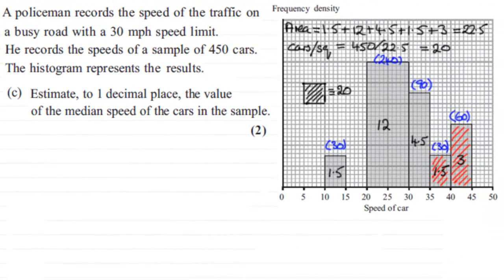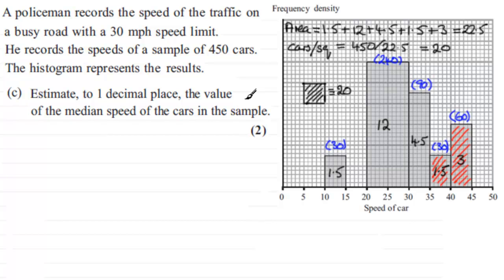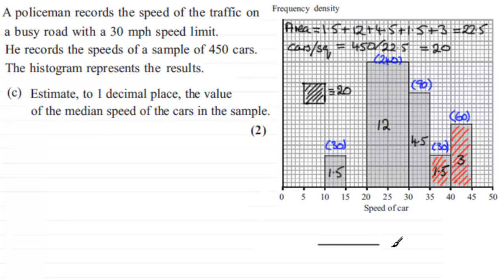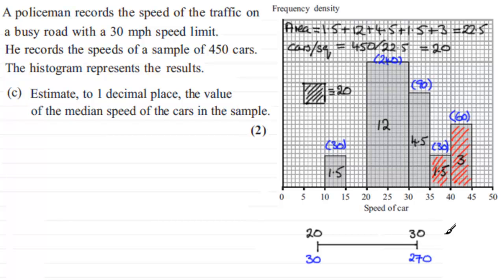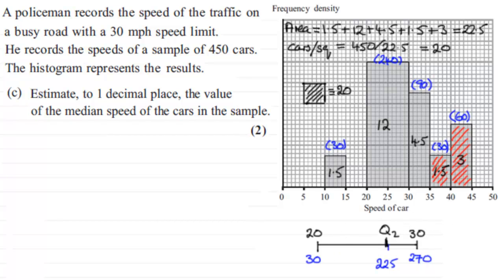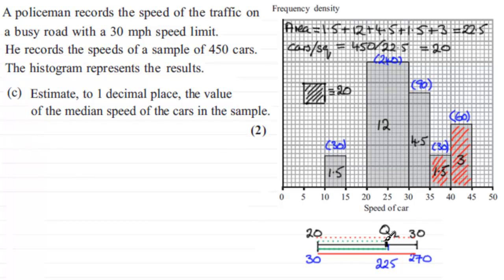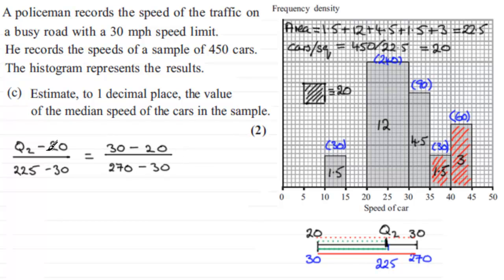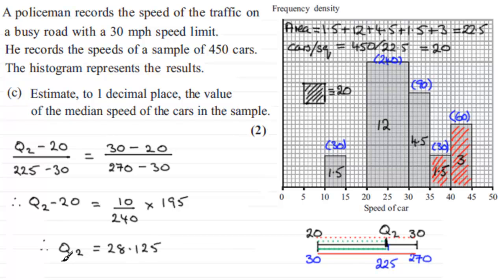Median in a histogram | Edexcel S1 June 2012 Q5(c) | ExamSolutions